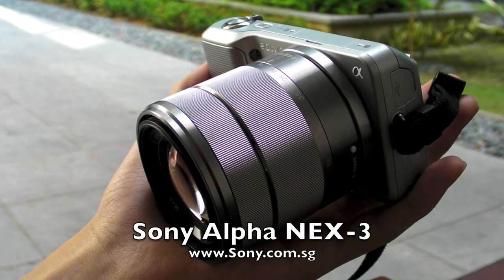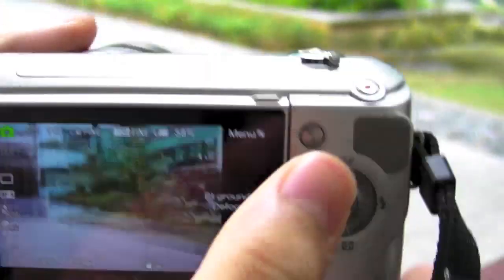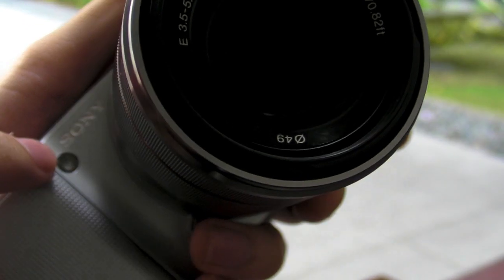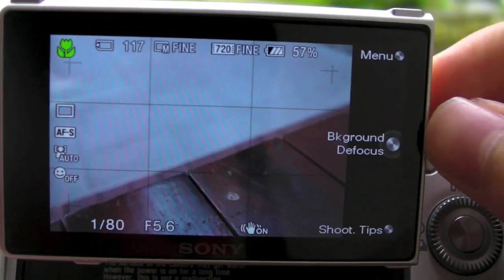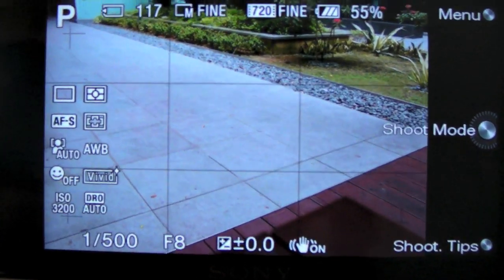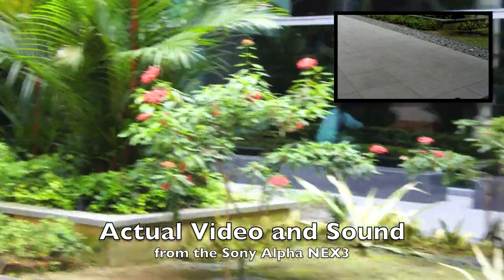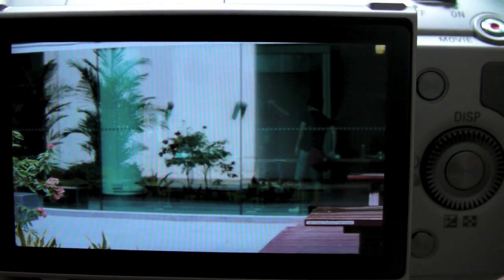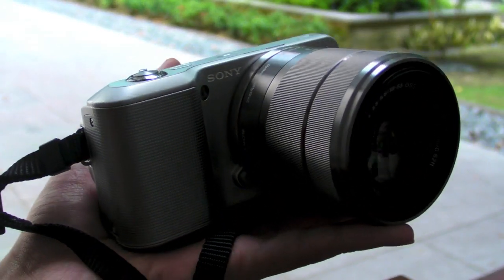Gear65 #65 - Sony Alpha NEX3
The crew takes a look at Sony's mirrorless camera, the Sony Alpha NEX 3